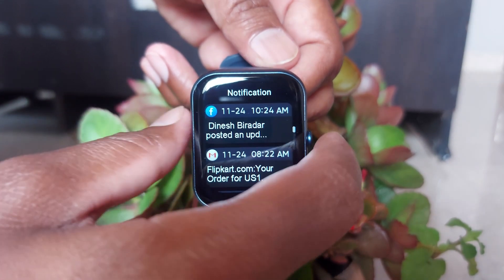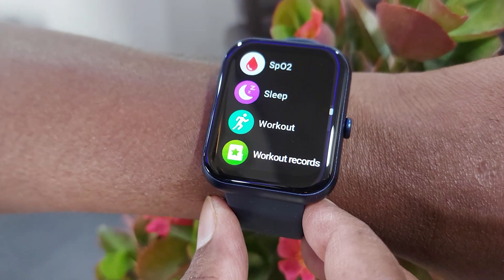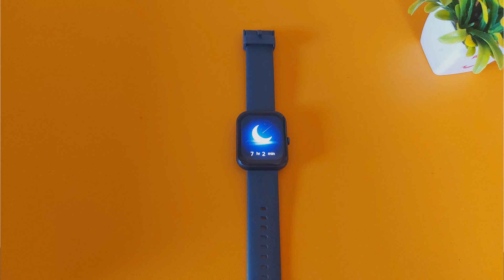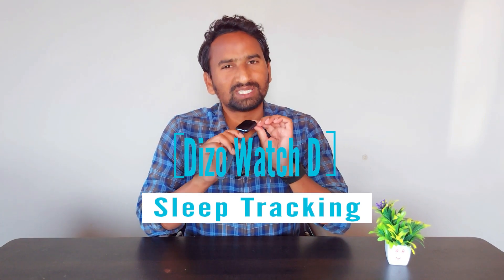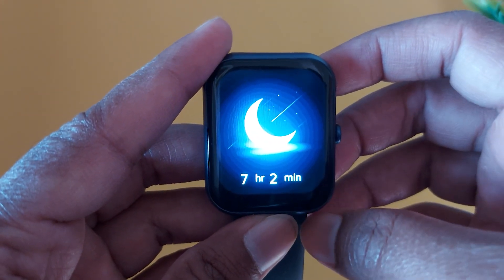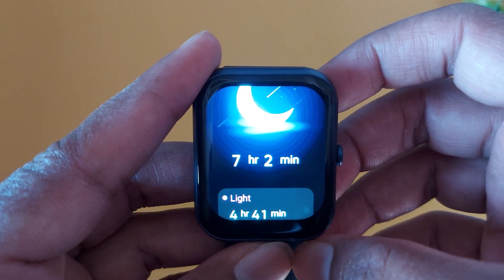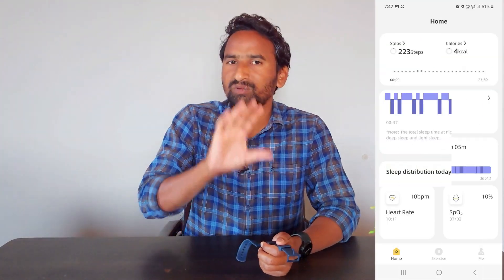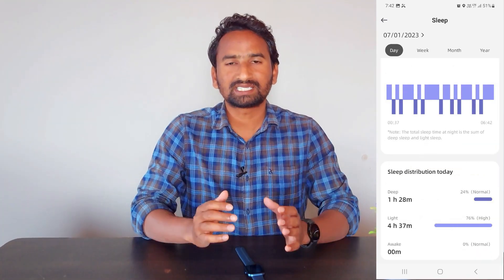Sleep Tracking Guide | Dizo Watch D Plus, Pro, Ultra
Here is the sleep tracking for the new Dizo Watch D Plus, Dizo Watch D Pro & Dizo Watch D Ultra smartwatches. You can get all the information related to sleep-tracking sensors.